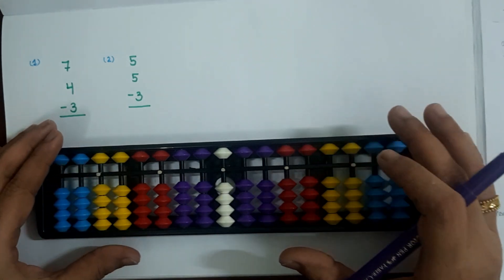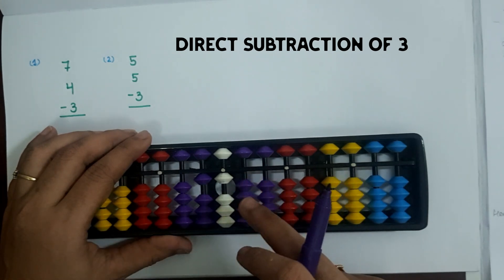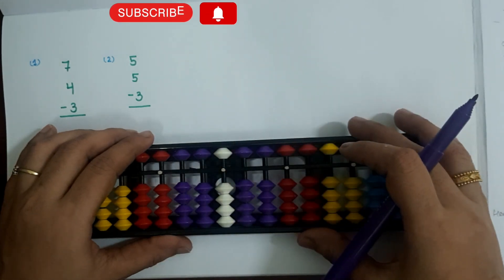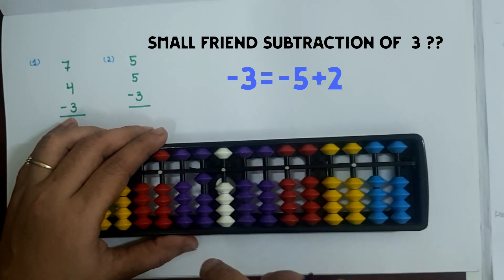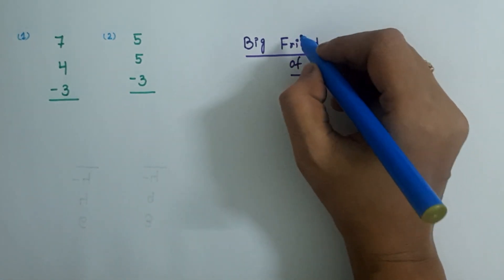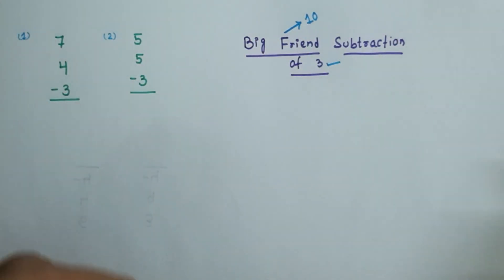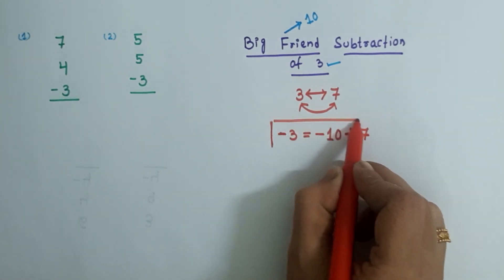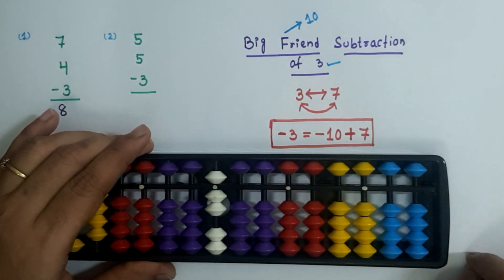Learn Big Friend Subtraction Formula (-3 = -10 +7)😀|When & how to use (-3 = -10+7)🥰|Level 1 abacus 👆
Hi everyone,  Hope you are doing well. In this video i have shared the detail exaplanation of when & how we can apply big friend addition of -3 = -10 +7 . Also i have used few examples while explaining the concept. Do let me know how are doing ?

Queries solved:-

• Big friend subtraction formula
• Subtraction using big friend Formula
• When & how to use big friend Formula -1=-10+9
• Level 1 abacus
• Big friend formula for subtraction on abacus
• Abacus big friend subtraction
• Subtraction